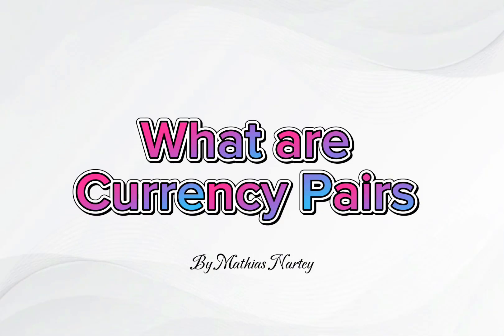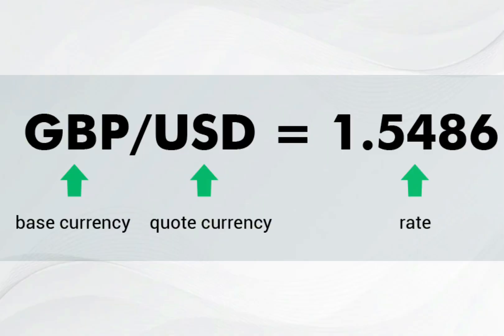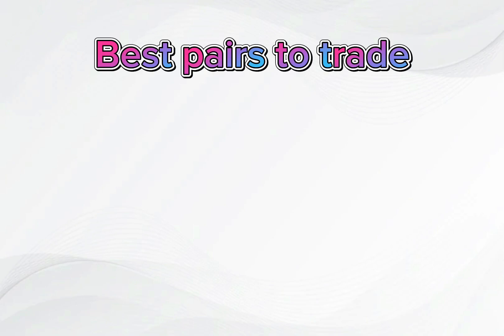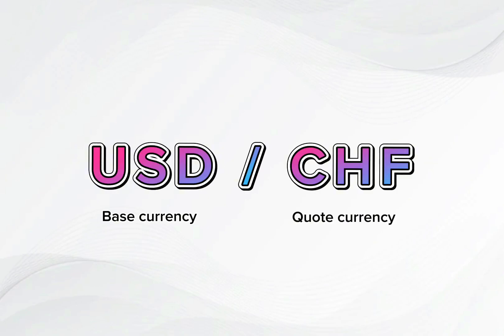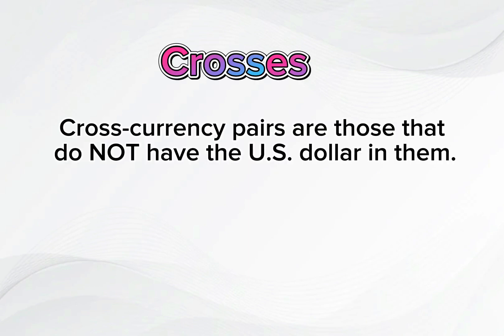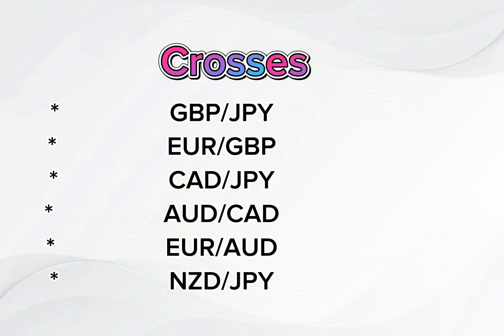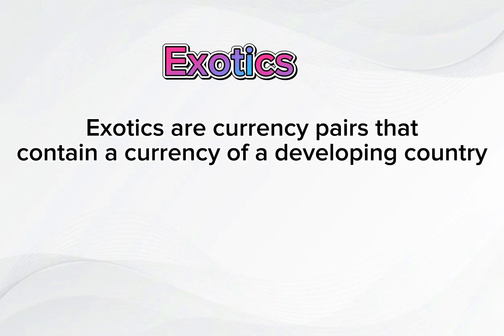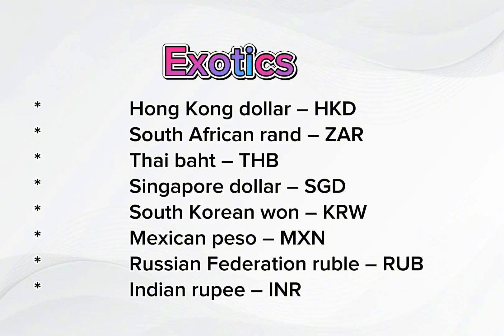What are currency pairs in forex (forex beginner’s guide)